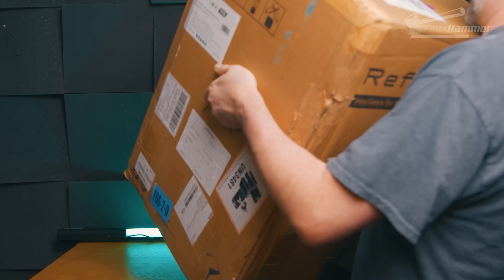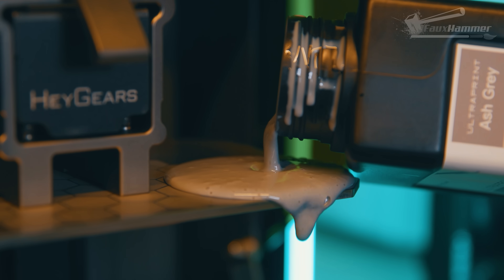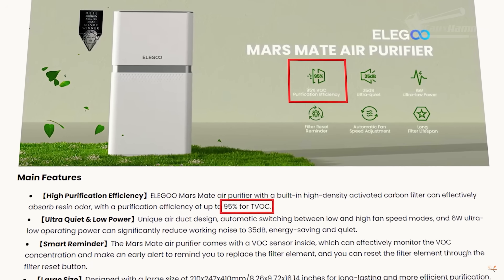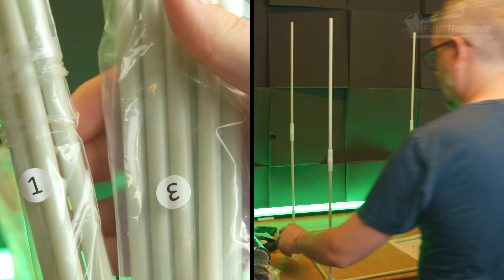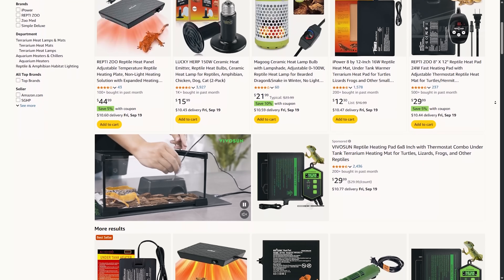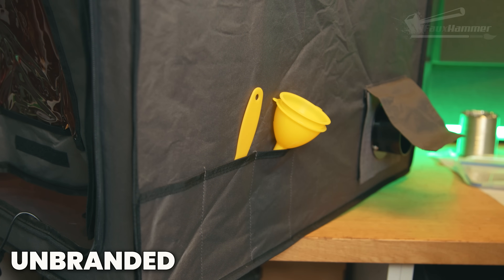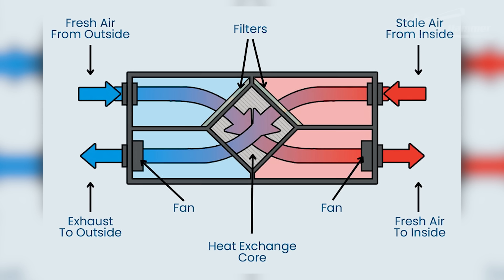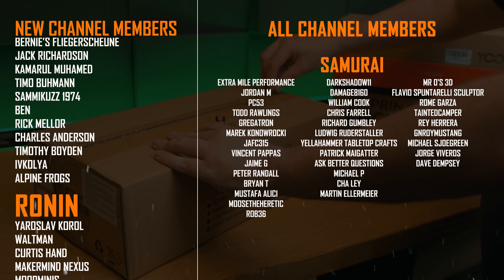A Necessary-Accessory for Resin Printers?! Printer Enclosures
*Products Used & Recomended in this video*
Unbranded Enclosure
YooPai Enclosure
Aircon Window Seal Kit

🚀 Resin Printer Fumes Explained – Do You Need an Enclosure for VOCs & Ventilation?
Are resin printer fumes toxic? What are VOCs from resin printing, and how do you deal with them? Nobody seems to agree — some say resin fumes are harmless, others call them deadly. The truth is that curing resin releases volatile organic compounds (VOCs), and while not every VOC is dangerous, you don’t want to breathe them in long-term.

In this video I break down the risks of resin fumes and test different ways to make resin printing safer. From carbon filters like the Elegoo Mars Mate to full resin printer enclosures with exhaust fans, I’ll show you which solutions actually reduce VOC exposure and improve your working environment.

I review two budget Amazon resin printer enclosures — an unbranded £65 version and the Yoopai £70 enclosure — to see how they compare for resin fume extraction. We’ll cover airflow design, power cable access, UV-blocking windows, and why extraction hoses and window seal kits work better than cheap carbon filters. I’ll also explain how heaters inside enclosures can stabilise resin temperature better than vat or screen heaters.

You’ll see why enclosures are one of the best resin printer accessories you can add, especially for small spaces or home setups. I also touch on post-curing VOCs, ongoing safety concerns, and future solutions from brands like Elegoo, Anycubic, and HeyGears.

If you’re wondering how to make resin printing safer — whether you’re using an Elegoo Saturn, Mars, Anycubic Photon, or even industrial resin printers — this video will give you practical, real-world answers.

💬 Would you want me to cover my full workshop HVAC ventilation and air conditioning upgrade in a future video, or is that too geeky?

🎁 Loot Studios – Sci-Fi Pack
| Fantasy Pack

📦 Clicking product links before buying supports the channel at no extra cost.